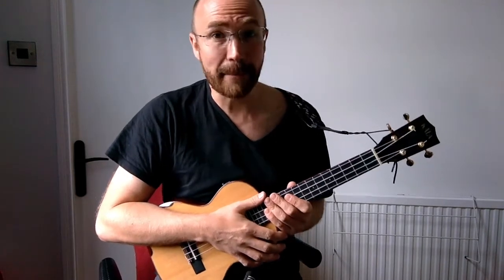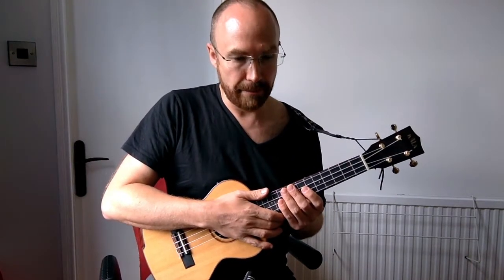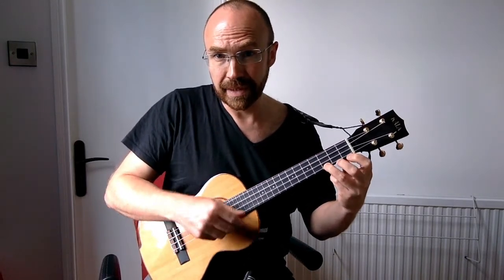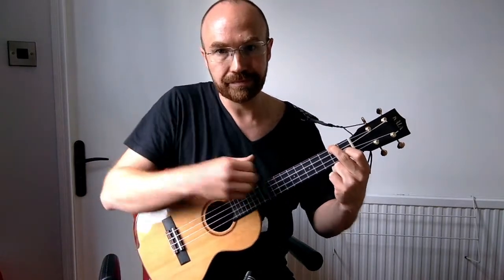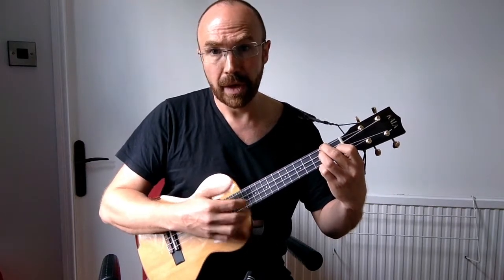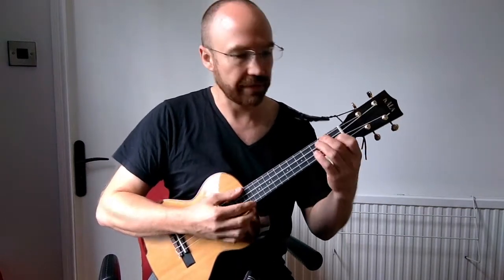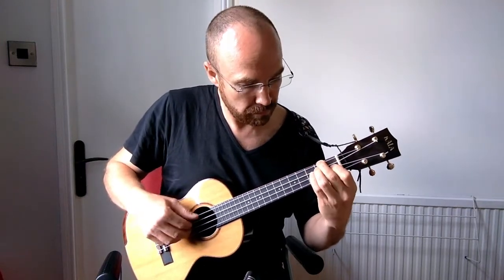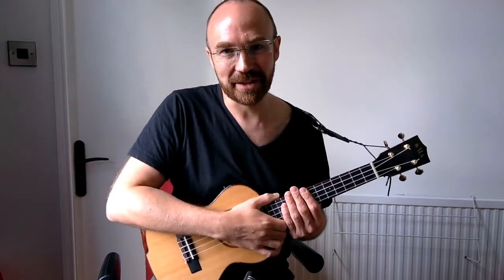Lithium, Nirvana [ukulele tutorial]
A tutorial showing how to play my instrumental ukulele version of Lithium, by Seattle grunge monsters Nirvana.

Chord sequence for reference:
F - A - Dm - B♭ - D♭- E♭ - C - E♭

Note you won't find this instrumental on my Youtube channel, but on my Instagram channel, where I upload a new ukulele instrumental every day

You might want to check that out before trying this tutorial. And if you're interested in ukulele instrumentals, consider following me there as well as on Youtube. It ranges from classical music to System of a Down!

And if you have any questions about this tutorial specifically.